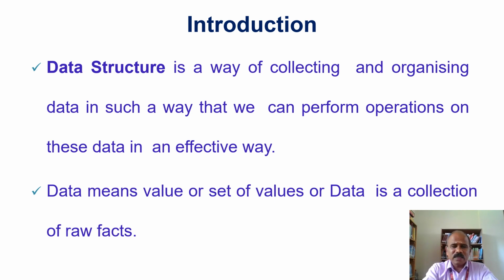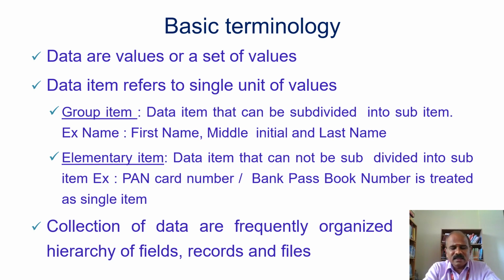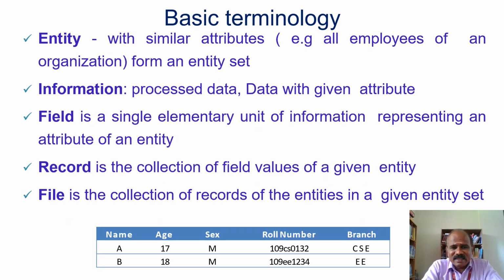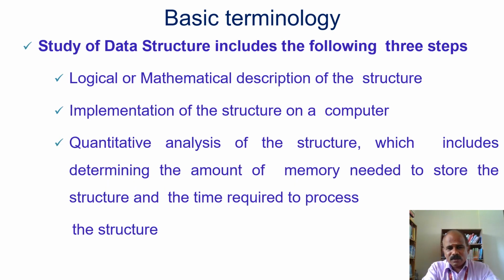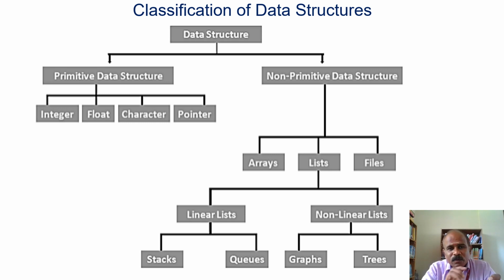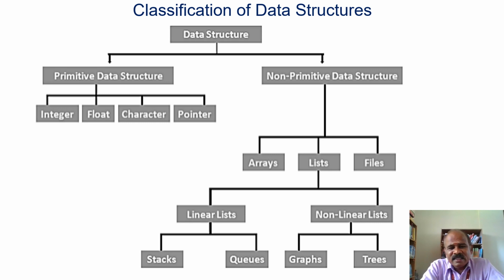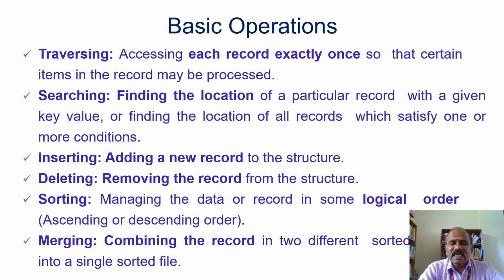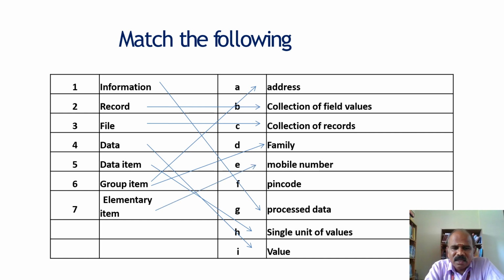Introduction to Data Structure by D.Saravanaprakash